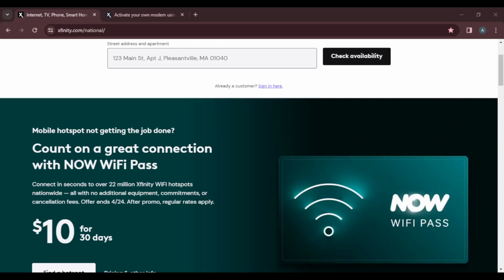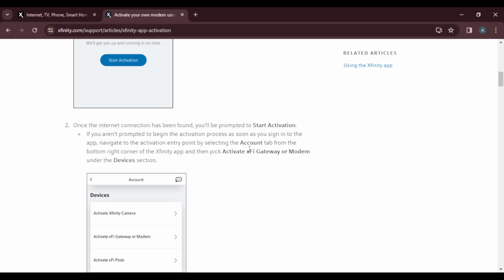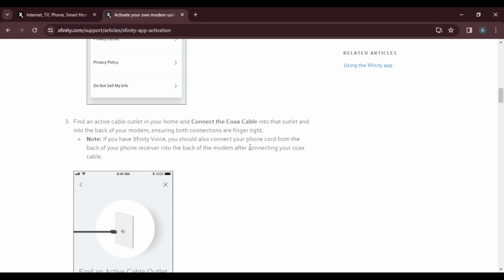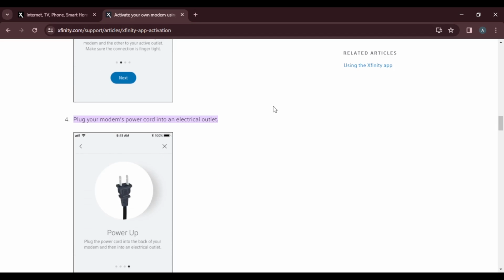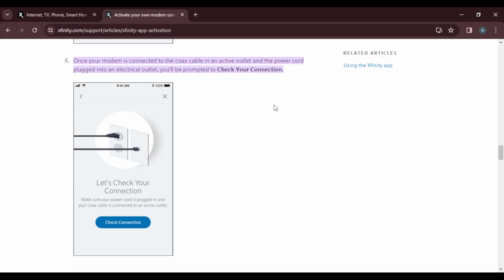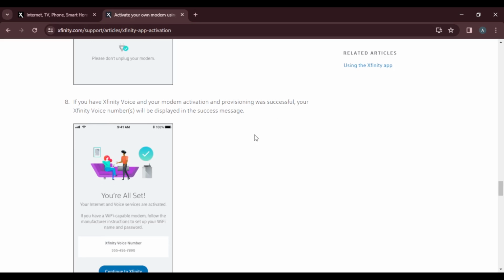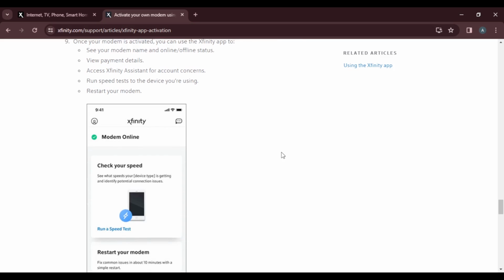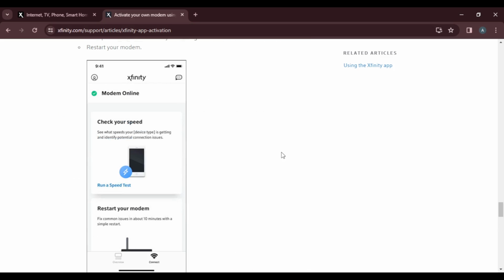How To Setup A New Xfinity Modem (Easiest Way)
In this video I will show you How To Track Bricklink Order. It would be good if you watch the video until the end so that you don't miss important steps.